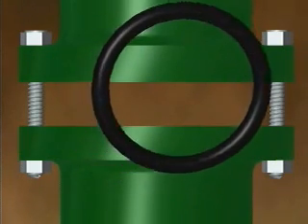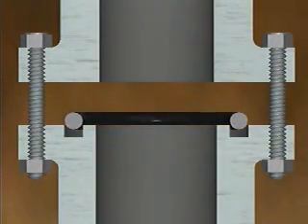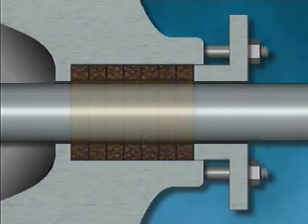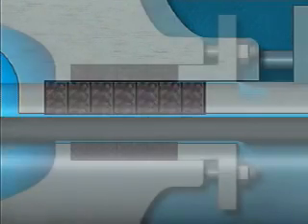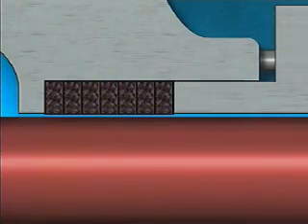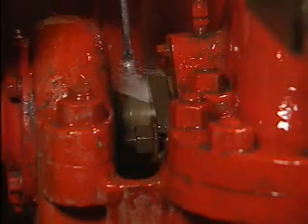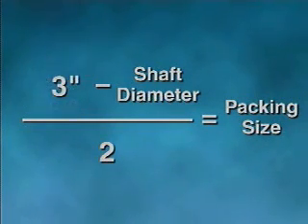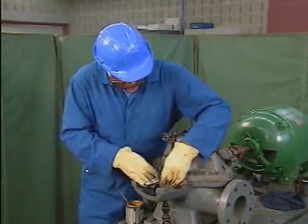Seals gaskets and packing